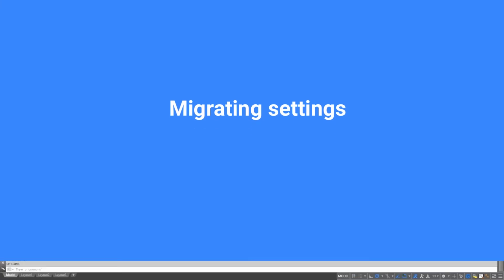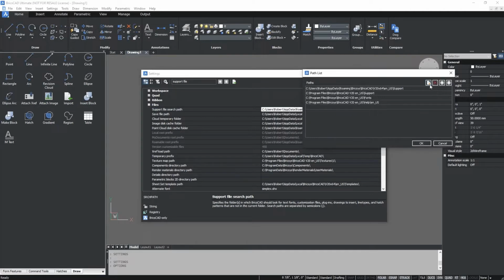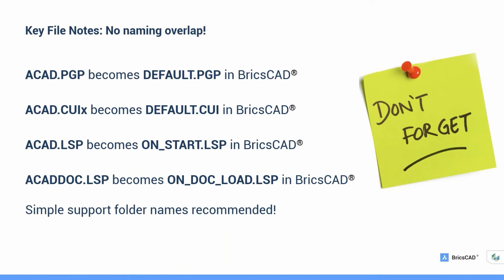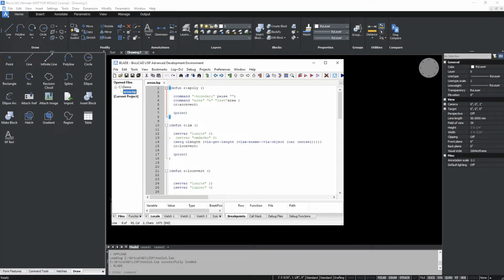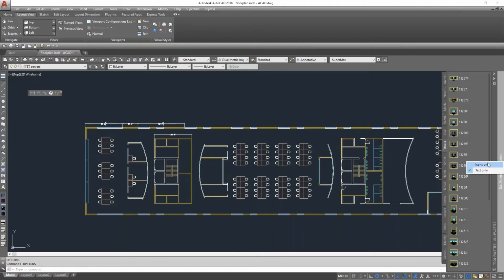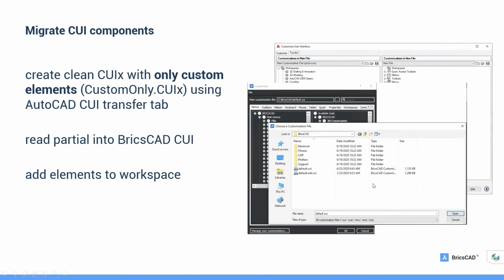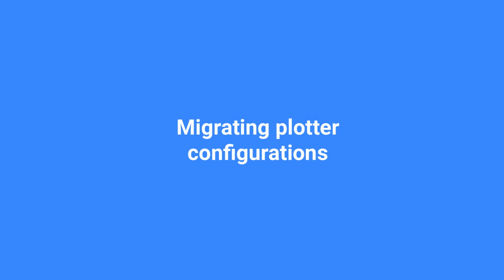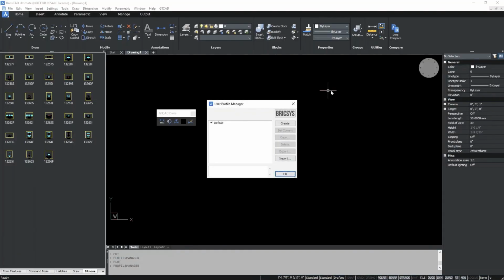Migration to BricsCAD Leaving OtherCAD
BricsCAD® Pro is highly compatible with AutoCAD® 2022

There’s no need to change your printers, templates, blocks or sheet set layouts to move to BricsCAD – they are fully compatible. Command names, aliases, and system variables are the same in BricsCAD and AutoCAD®. BricsCAD is based on native DWG for the highest compatibility with other CAD users across all industries.

Command compatible
Menu (.CUI, .CUIX) compatible
Macro/script compatible
Support file (.PC3, .LIN, .PAT, .DWT, .SSM) compatible
Based on 2018 DWG technology